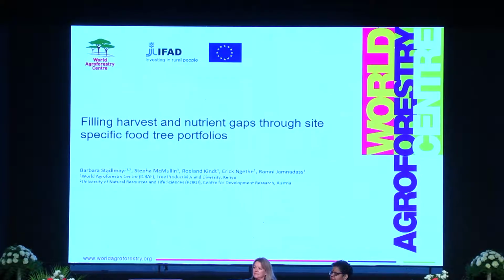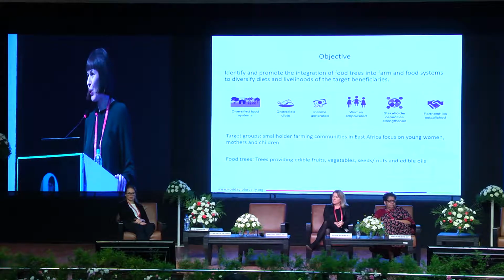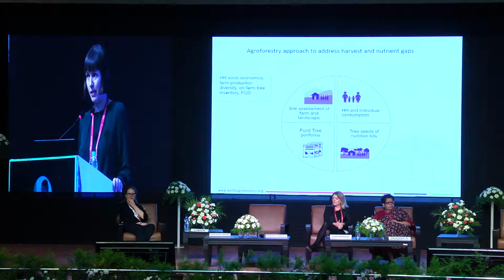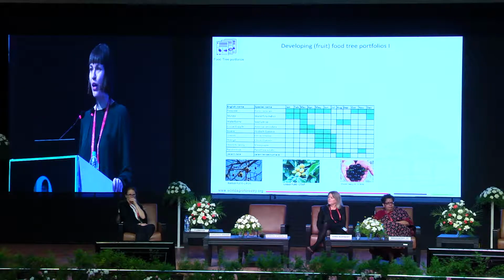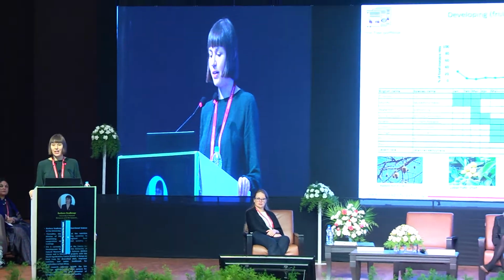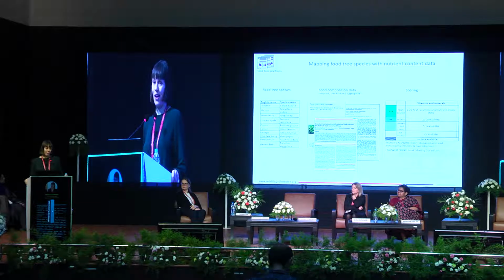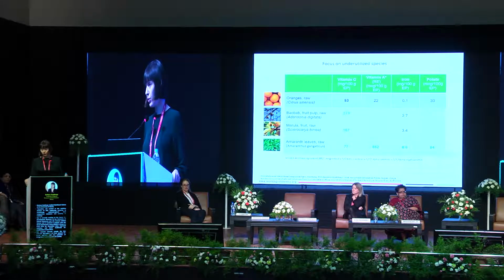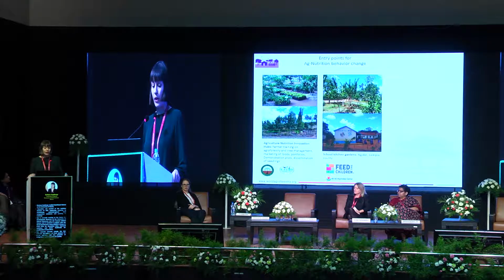Barbara Stadlmayr | Kenya | Filling harvest & nutrient 'gaps'....